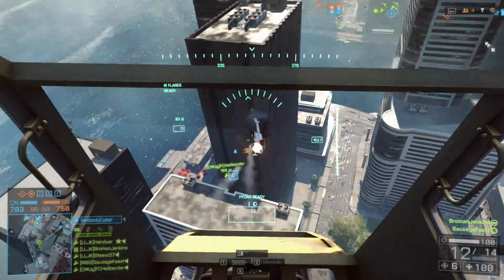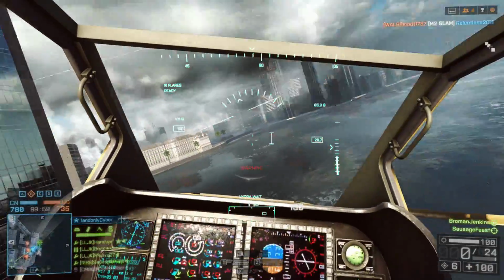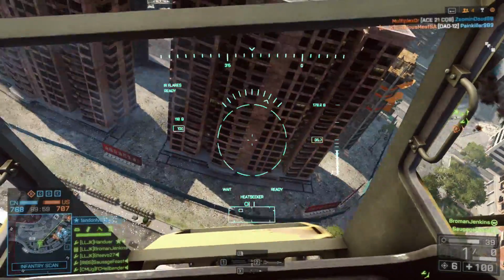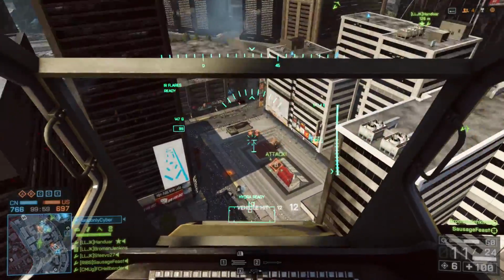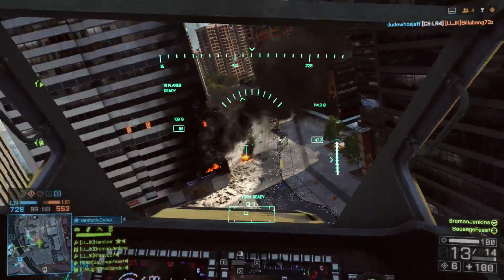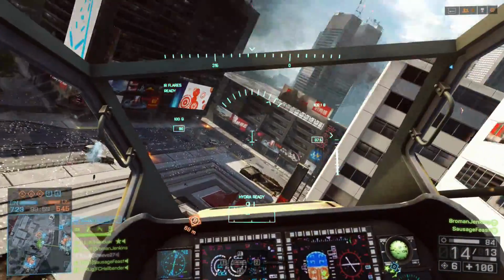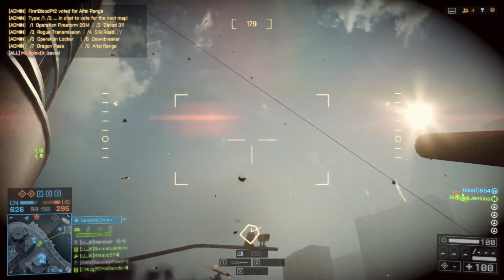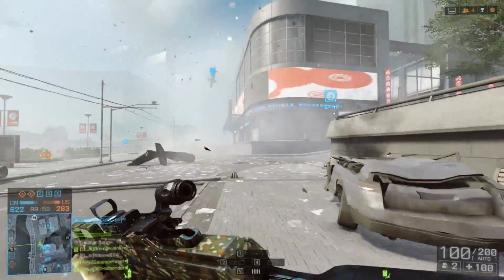Let's Play Battlefield 4: Attack Heli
Today we take the Attack Helicopter for a spin and as is the fate of all Attack Helicopters I crash it into something I should not have hit.  Also, it sucks.